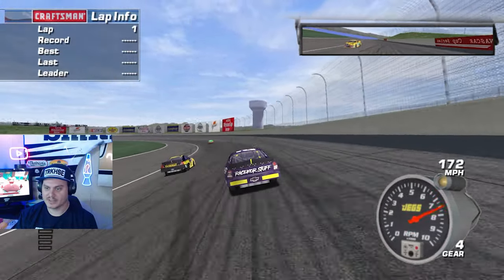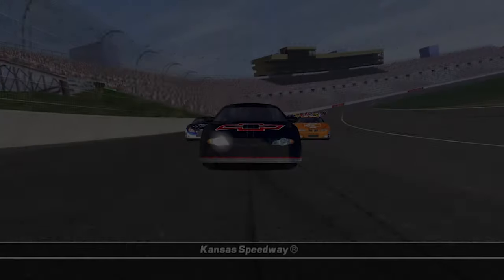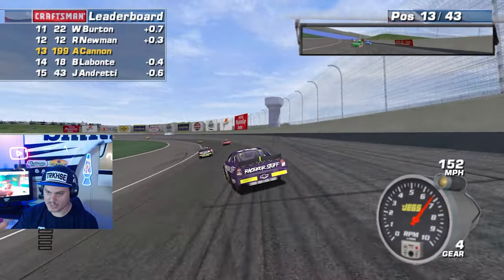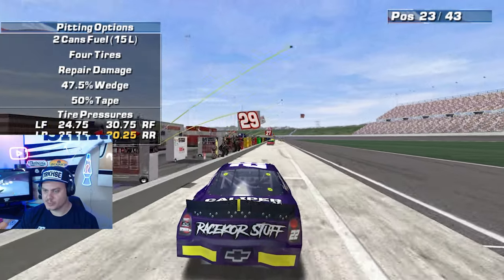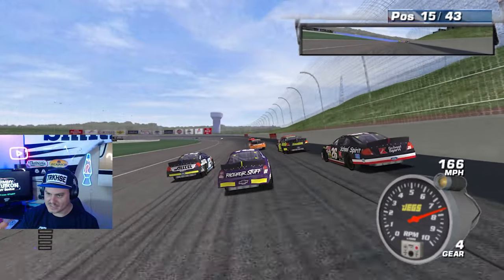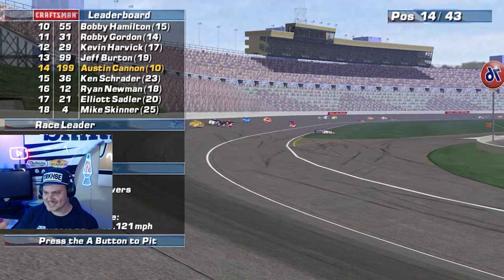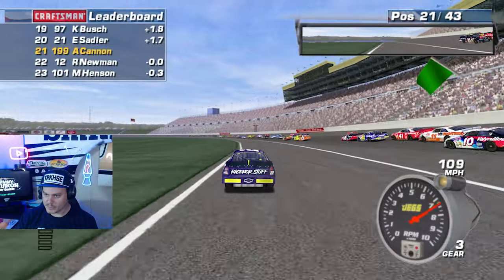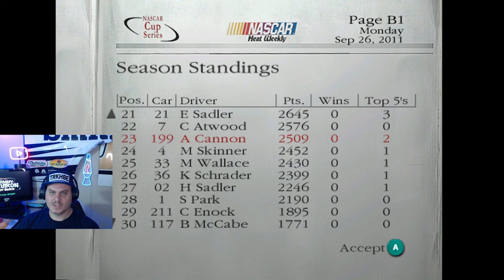You Can't Just Push People Around! - Dirt to Daytona Episode 65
Dover was rough, but now it's time for Kansas!